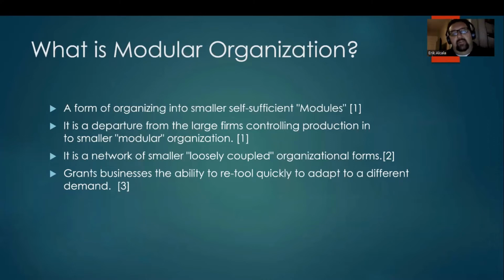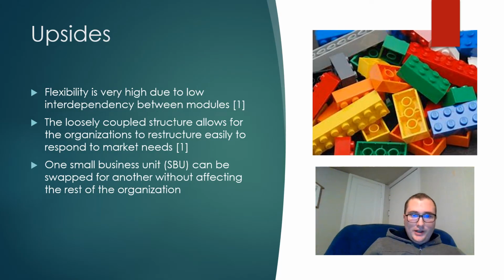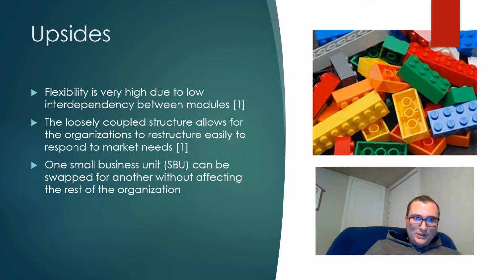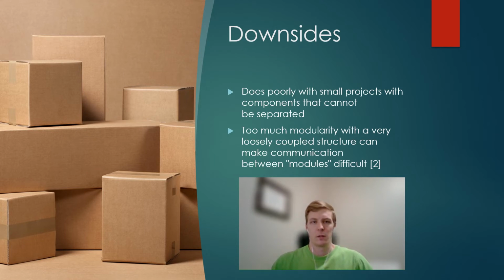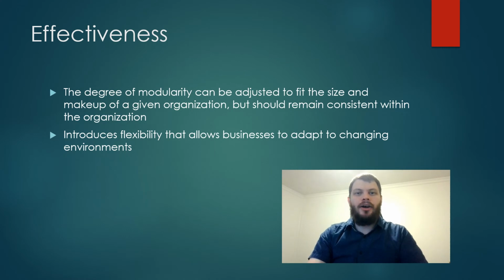CS432 Modular Organization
This is a group project where we describe modular organization in software engineering.